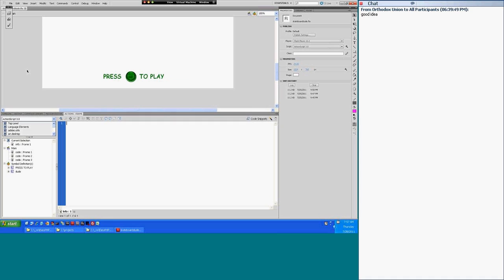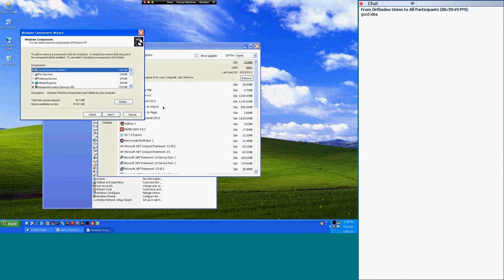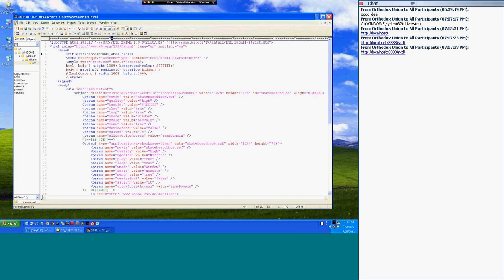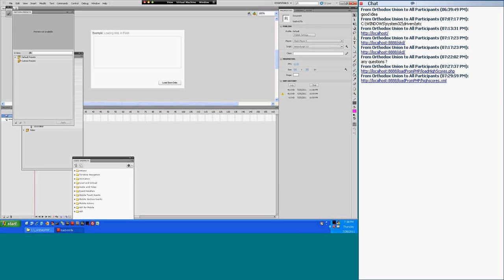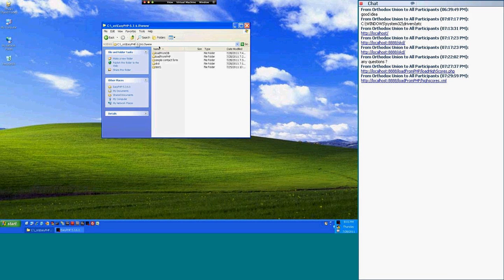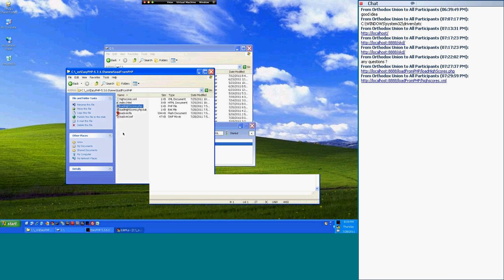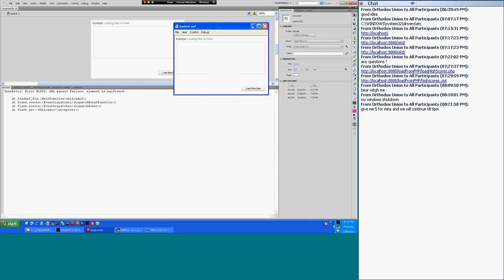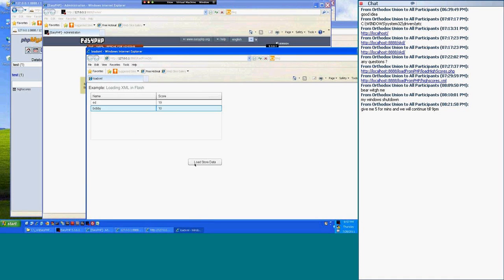Adobe Flash Web and Mobile Development 20110728 2237 1